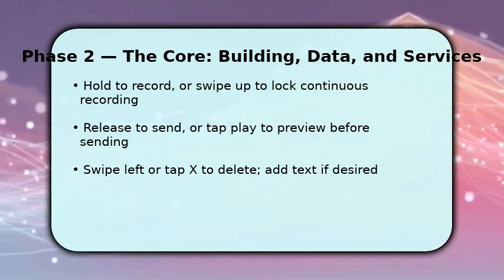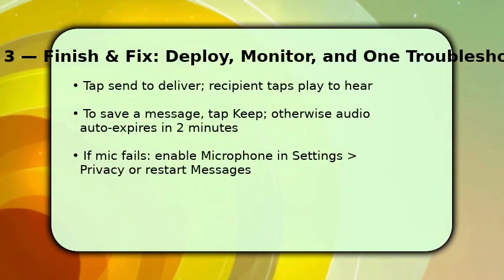How to Use Audio Message on Iphone (only Way)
How to Use Audio Message on Iphone (only Way) | 🔒 Surfshark VPN Deal — Stay private and secure. $1.99/mo + 3 Months Free ▸

Discover the definitive guide to using audio messages on your iPhone. This video covers essential tips for sending clear, concise voice notes directly through iMessage and how to manage them effectively.

iPhone, audio message,